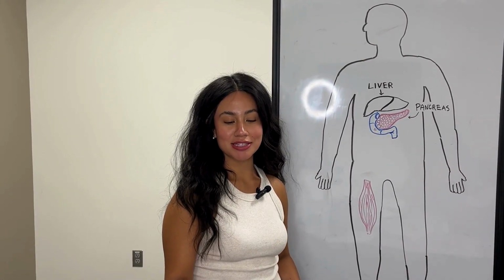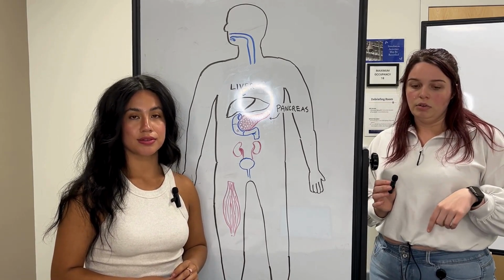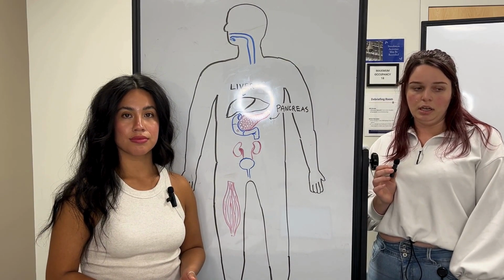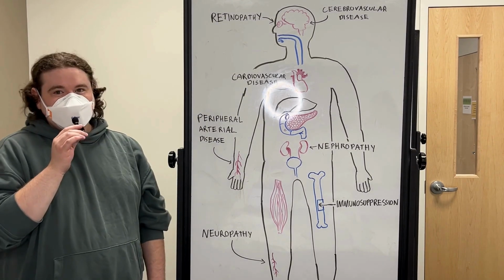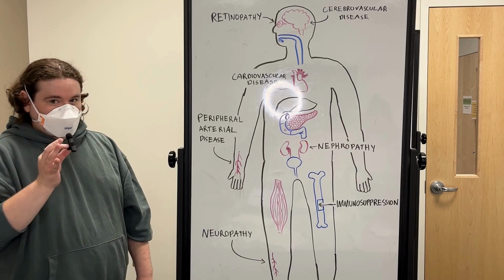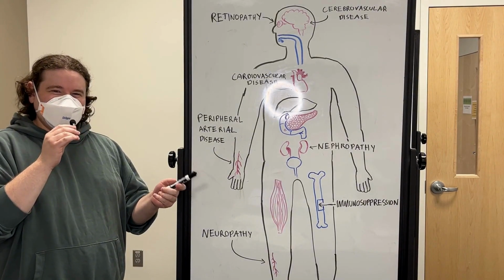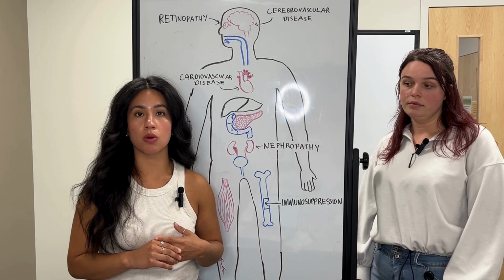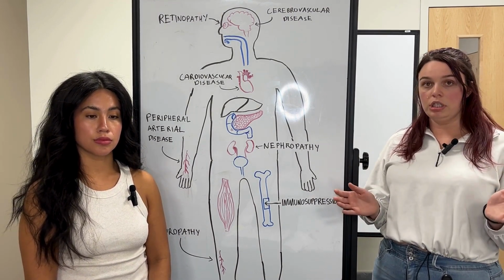Pathophysiology: Type 2 Diabetes